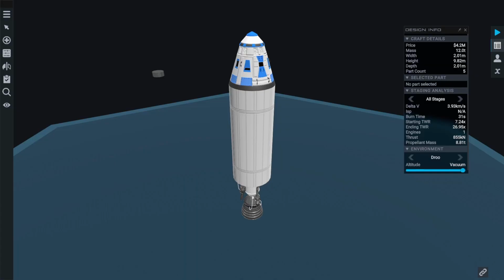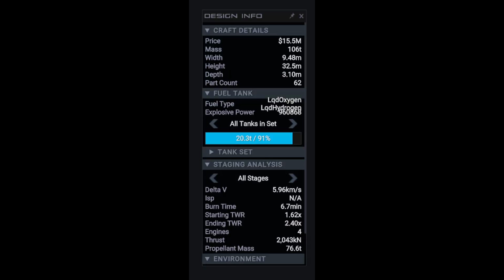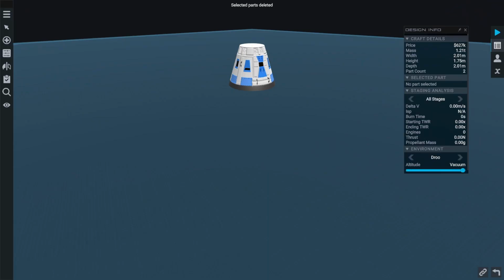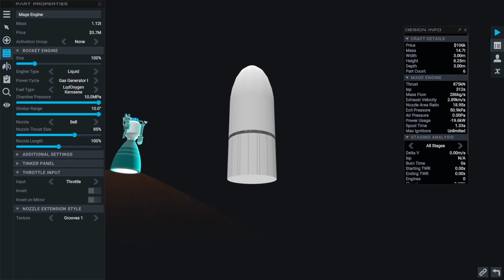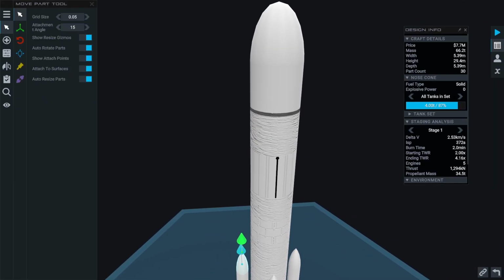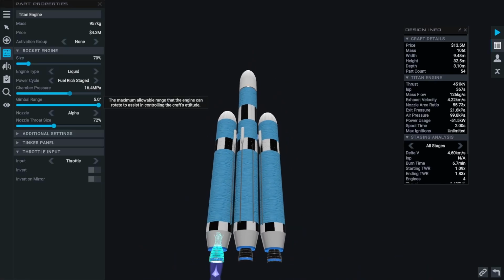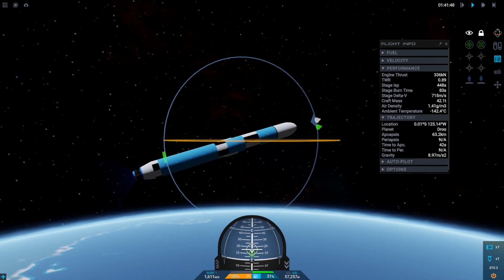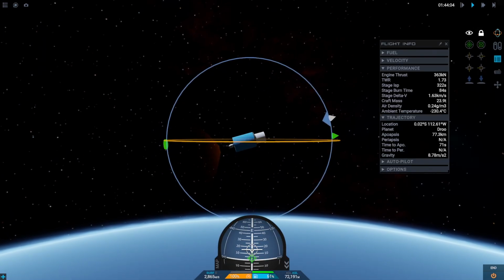Juno New Origins Rocket Building and Flying Tutorial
A basic tutorial, giving you some tips and tricks to help make your Juno Rockets even better. In this tutorial, I go through a pretty basic design process, that makes great rockets easily.